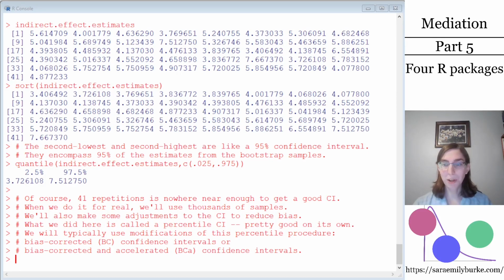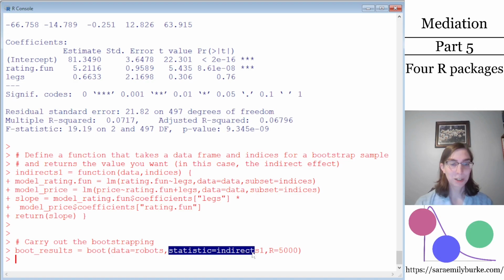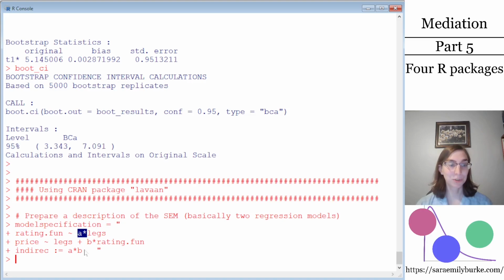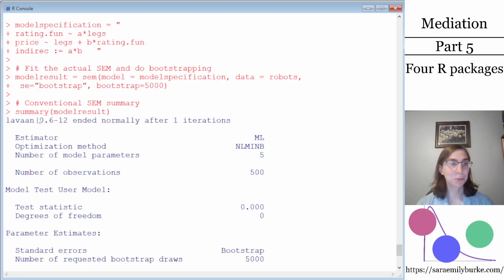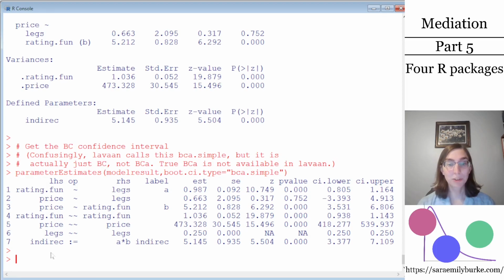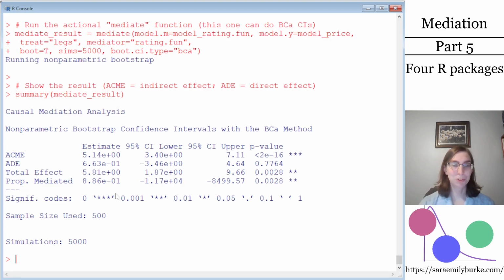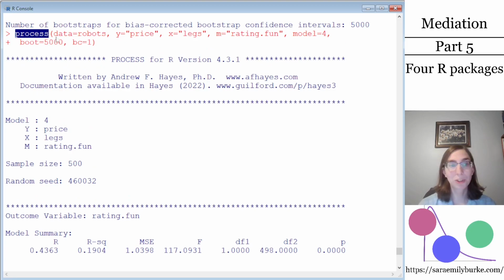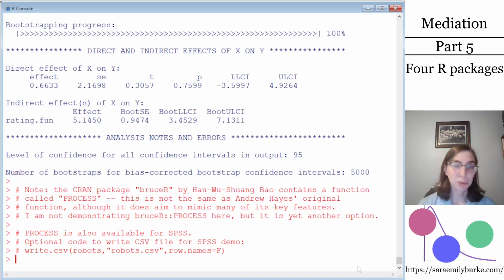Introduction to statistical mediation: Part 5 - Four R packages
This video is part of a demonstration and comparison of R packages for statistical mediation (7 total videos). It was created as part of a statistics class for first-year psychology PhD students in 2023.

Suggested reading:
Bullock, J. G., Green, D. P., & Ha, S. E. (2010). Yes, but what's the mechanism? (Don't expect an easy answer). Journal of Personality and Social Psychology, 98(4), 550–558.